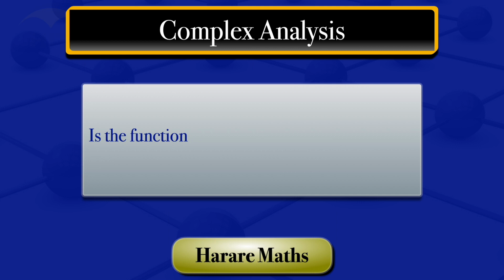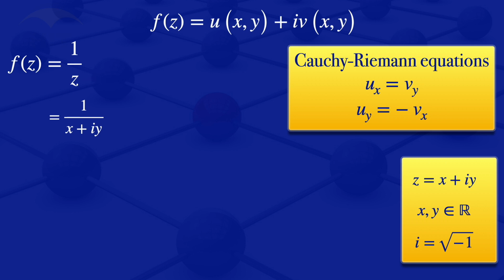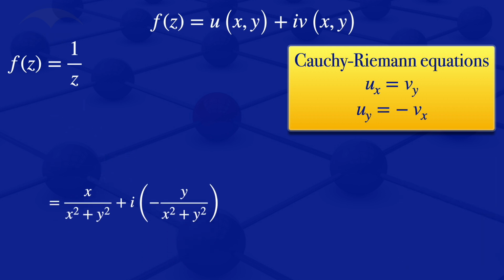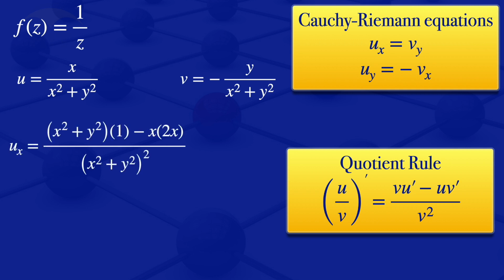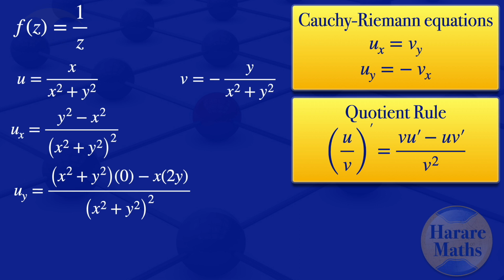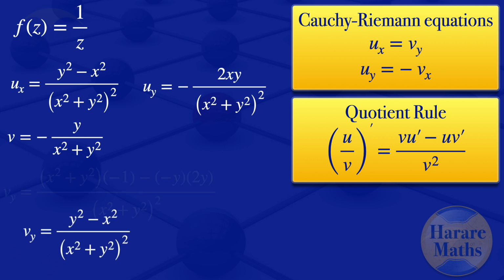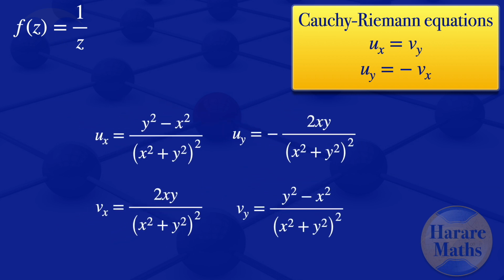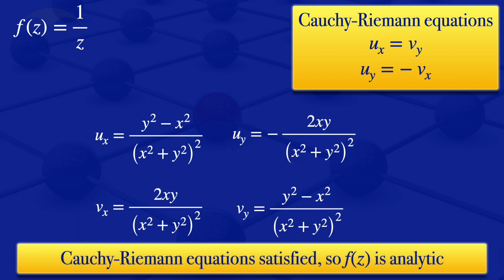Complex Analysis | Analytic Function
Complex Analysis | Analytics Function